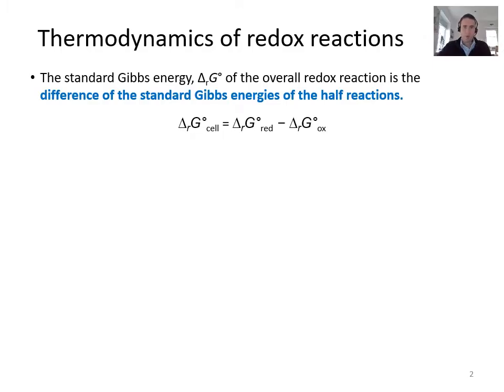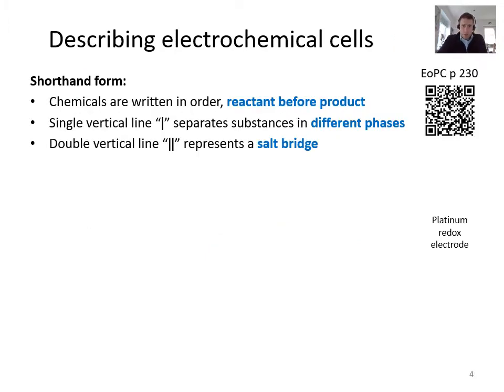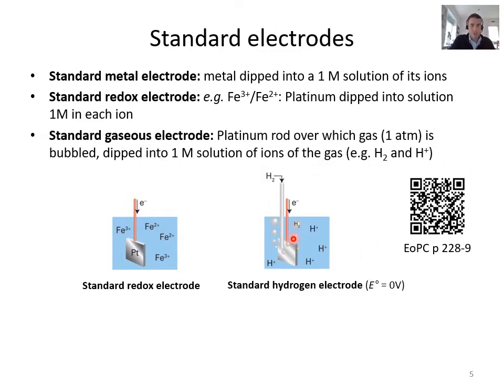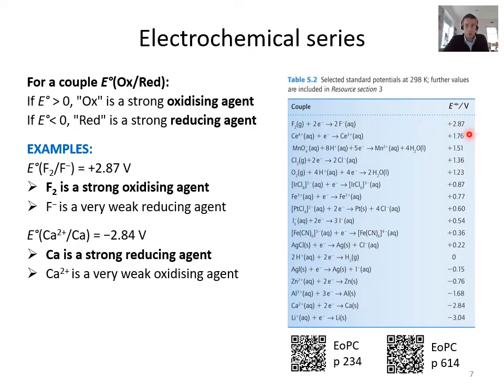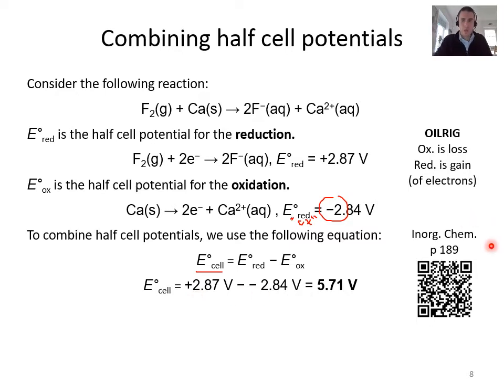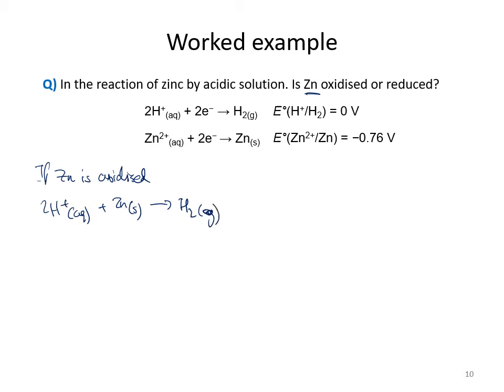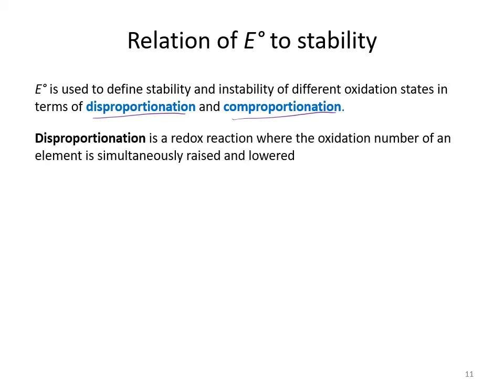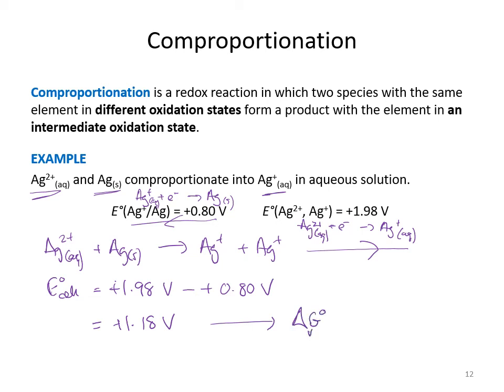11 Predicting redox reactions CHE10063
Describes various cells and electrodes used in the analysis of redox reactions, the importance and use of half cell standard reduction potential and the relation of the reduction potential to the standard Gibbs energy of reaction. Finishes with some worked examples, including those that pertain to the stability of certain oxidation states in solution (comproportionation, disproportionation).